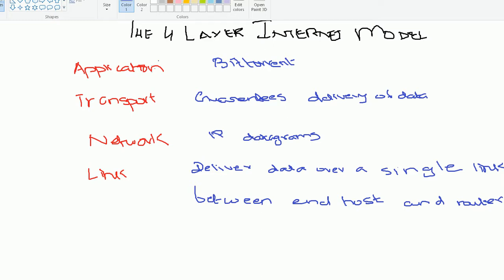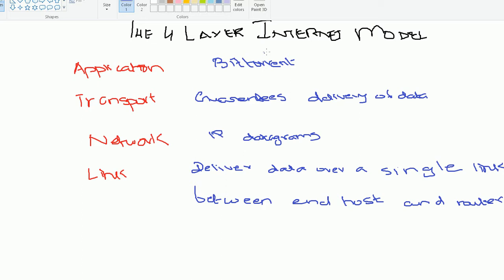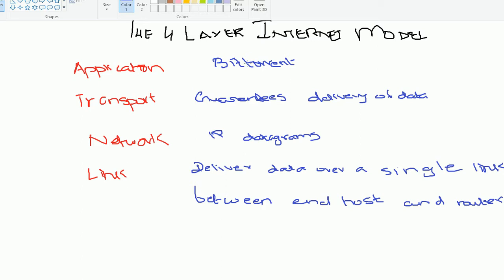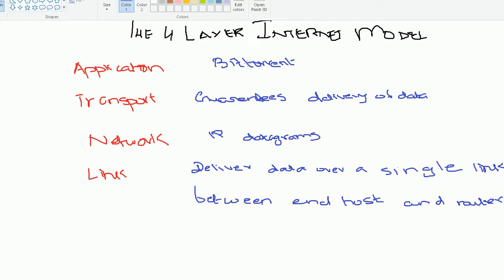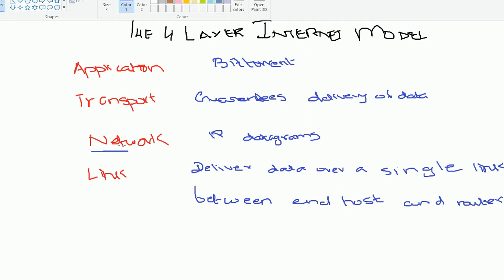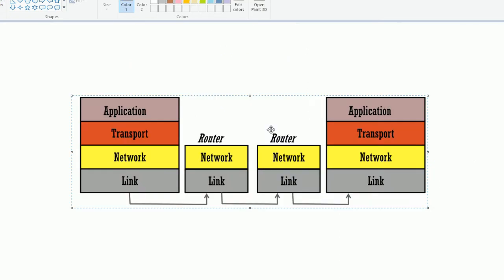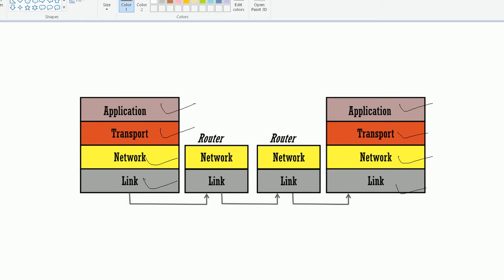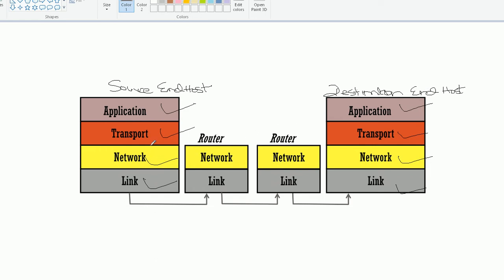The Four Layer Internet Model